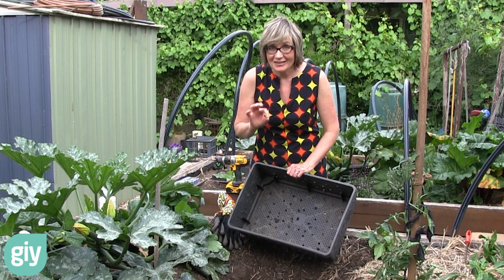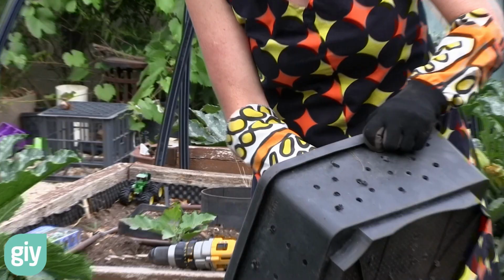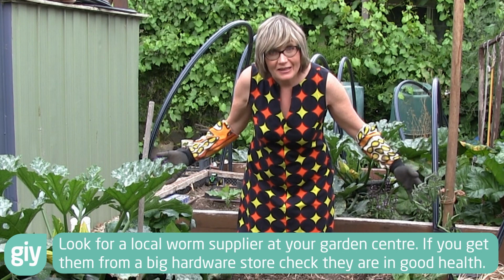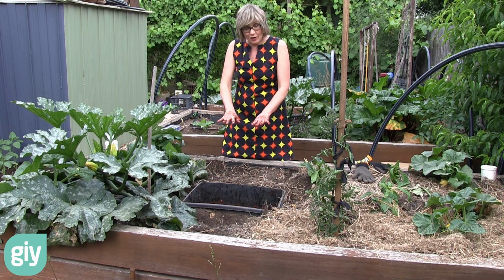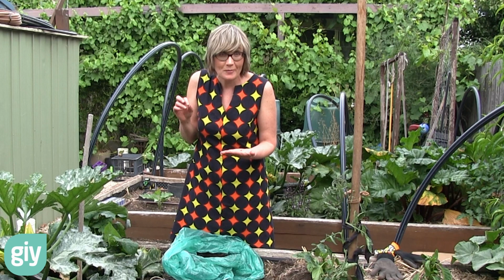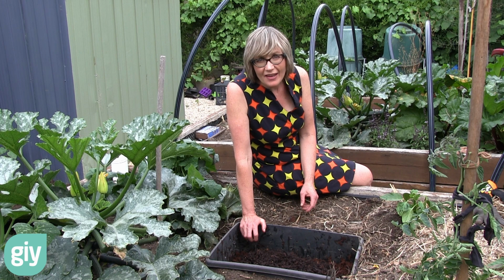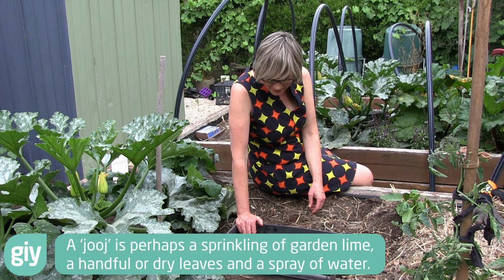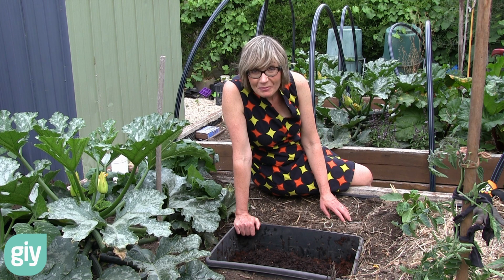How to build an in-ground worm farm in your garden.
If you've tried worm farms and failed this is the video for you. In it you'll learn the tricks of the trade in setting up a thriving worm farm in your garden bed.  Worms are the ultimate pet - you don't have to take them for walks, you feed them your scraps and you actually want their poo all through the garden.